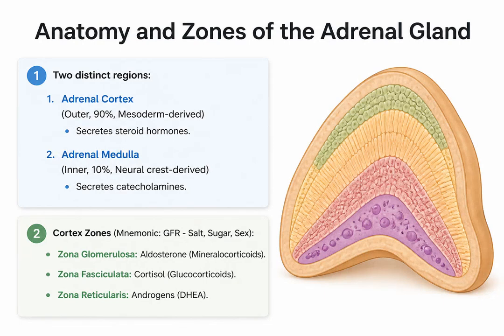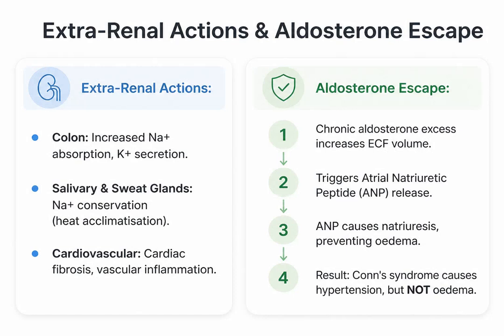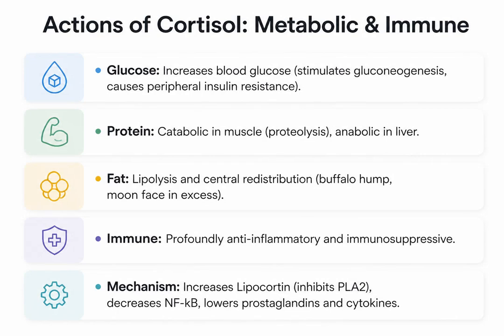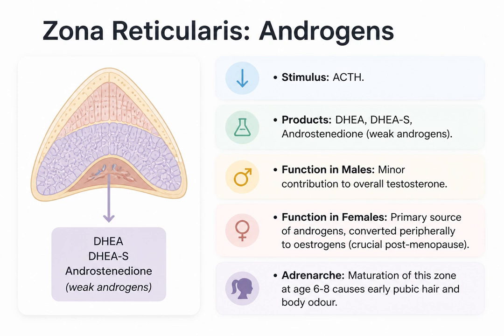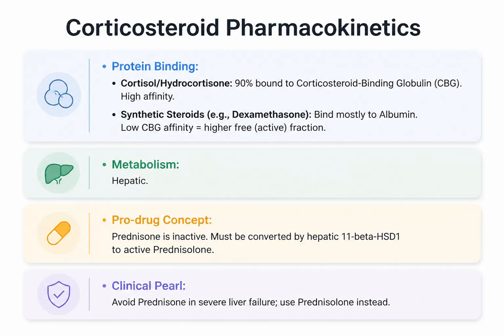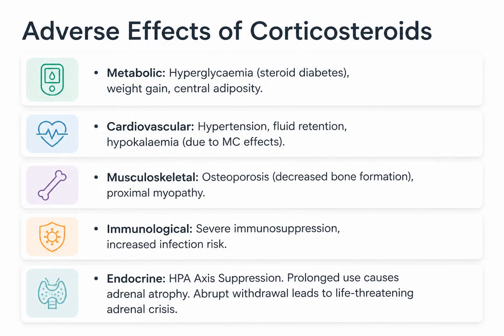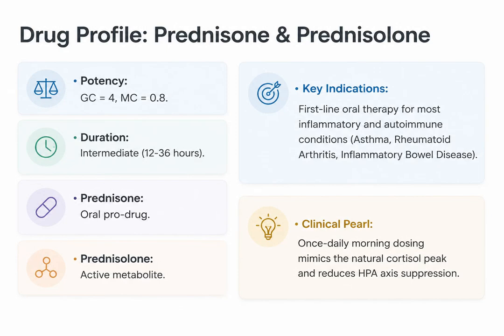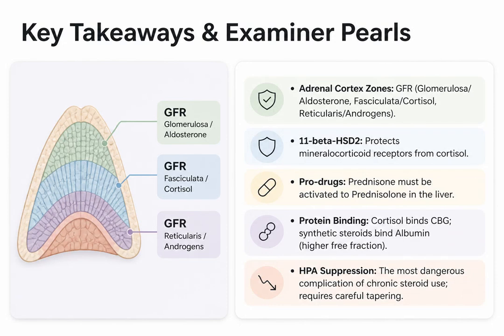Physiology of the Adrenal Gland and Pharmacology of Corticosteroids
CICM part 1:

L1: Endocrine Physiology
v. Outline the endocrine secretions of the kidney and adrenal gland including their regulation and function.

L2: Endocrine Pharmacology
i. Understand the pharmacology of glucocorticoids.
ii. Understand the pharmacology of mineralocorticoids.